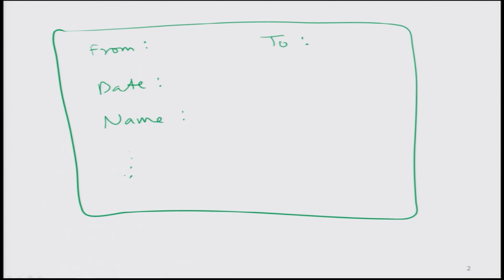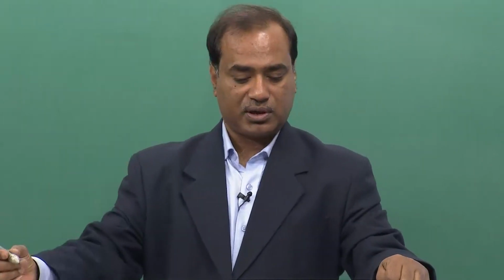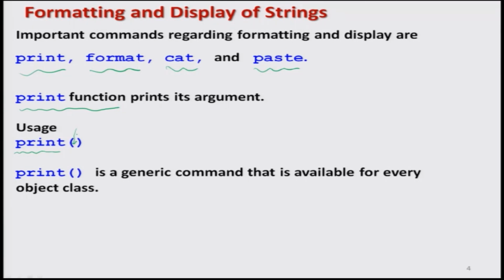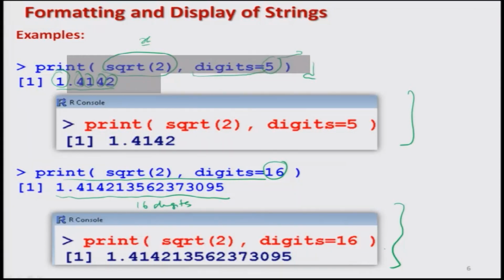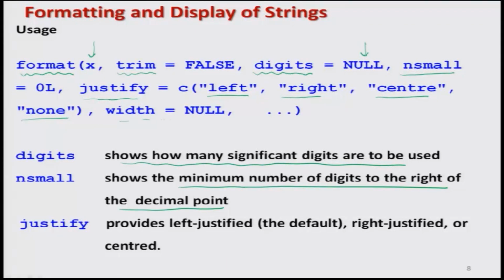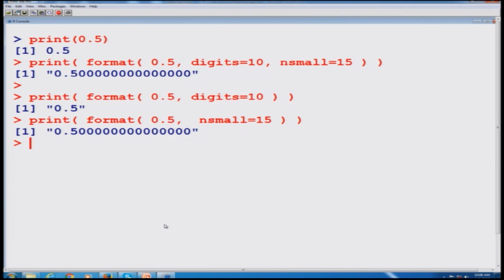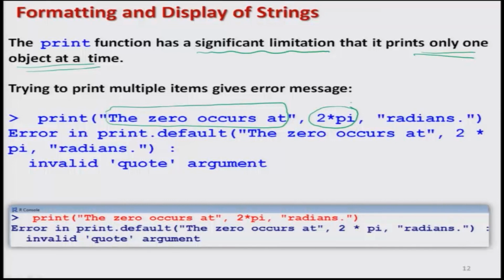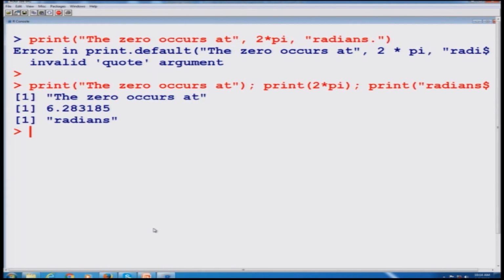Strings -Display and Formatting, Print and Format Functions